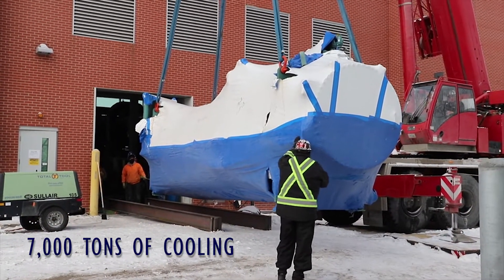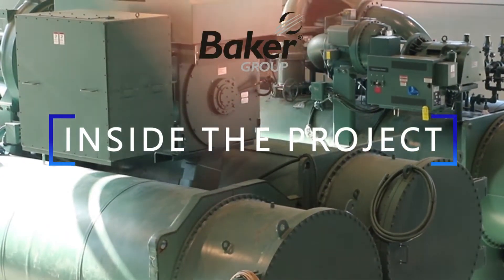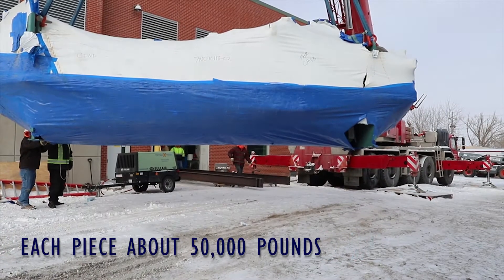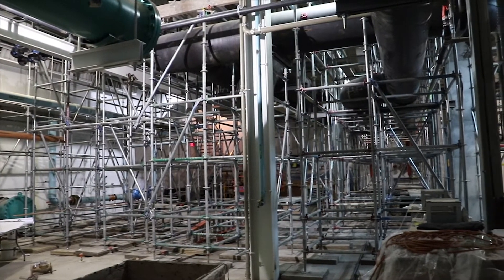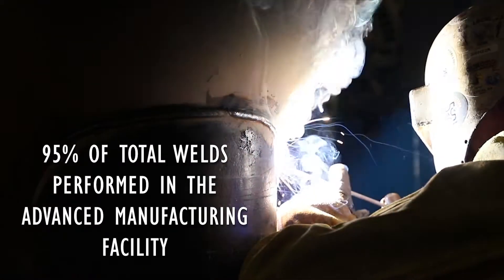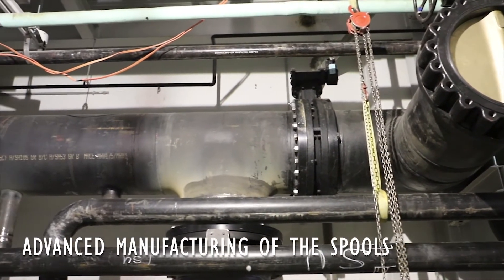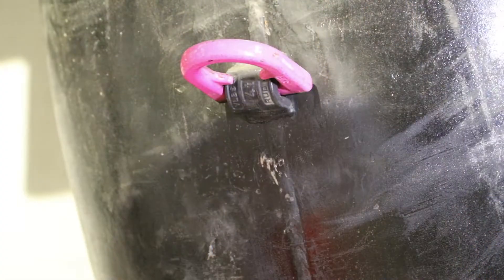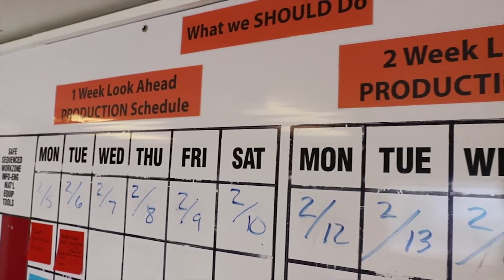Baker Group: Inside the Project - ISU Chiller Plant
Watch time lapse of a 50,000 pound piece of a new chiller installation.  The project also included piping, sheet metal and controls. It added 7,000 tons of cooling capacity to a system that serves most of the Iowa State University campus. Pipe spools were fabricated at Baker Group's advanced manufacturing facility in Ankeny, Iowa. The teamwork with the utility services department at ISU and others was superb.